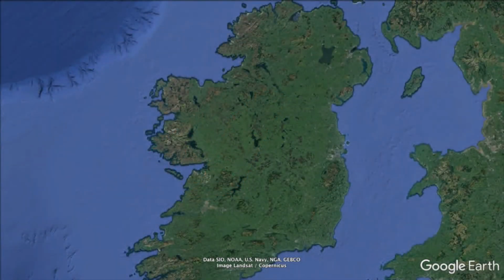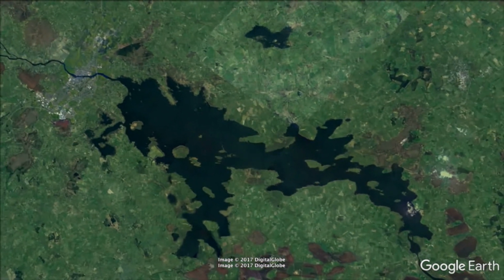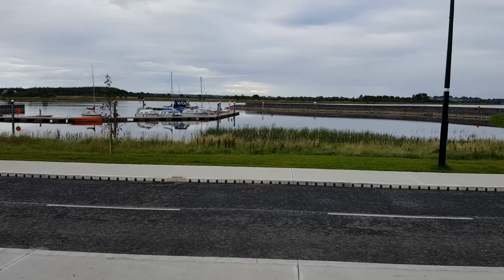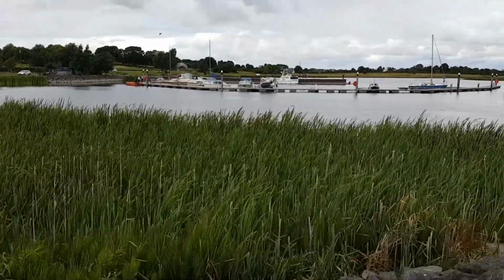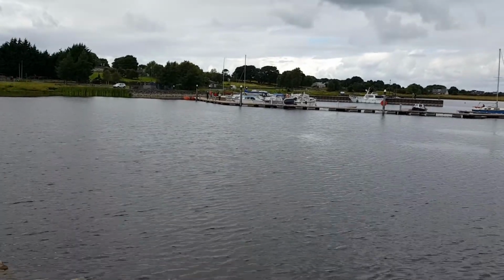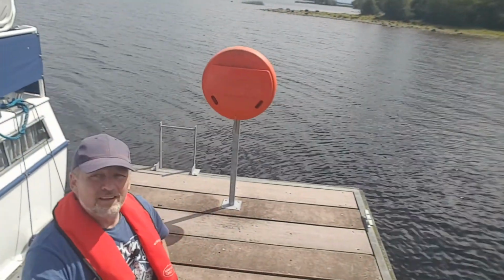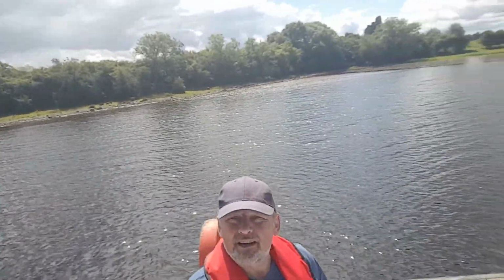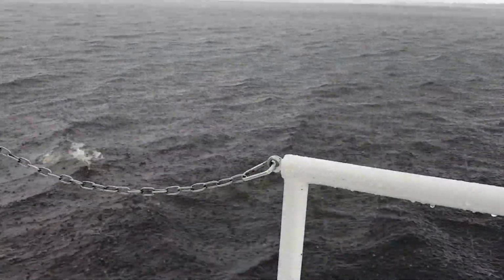Lough Ree is a magical place on a summers day, just take a look. Episode #10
We get all four sessions in one day in this boat trip on Lough Ree. We visit the fine harbour at Portrunney and look at the facilities there and talk about what is planned for the future.
As dark clouds loom above we head away from Portrunney and head south to the magical mooring in Rindoon Bay.

Also often referred to as safe-harbour this small island swing mooring jetty is a suntrap out of the wind. Rindoon was an ancient town out on a peninsula that juts out into the lake.

Protected on three sides by the lake the town wall that protected the forth side is still visible and it makes for a great walk.

where you get your hands on our book 'Driftwood from the Shannon to the Marne' the humorous account of our first ever venture into the sea, and on to the French inland waterways.

This video was filmed on a Samsung S6 phone
Edited using iMovies

'As we go' by the 1263rs

'The Place Inside' by Silent Partner

'Walk with me' by Silent Partner

NB The above music is included in various videos on this channel.